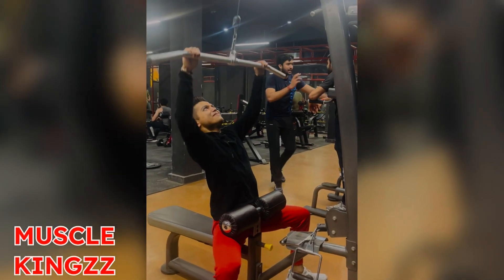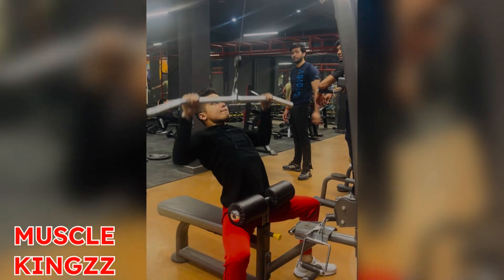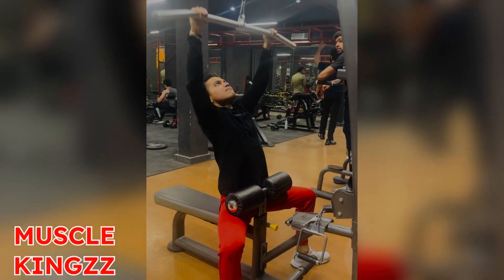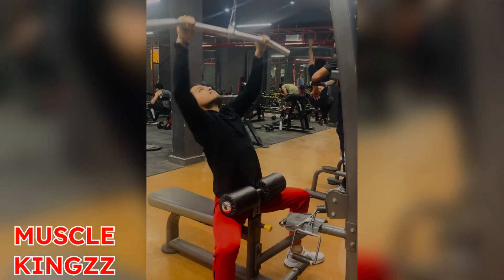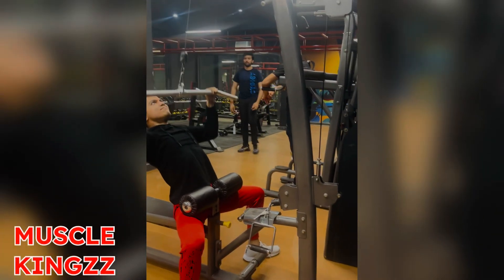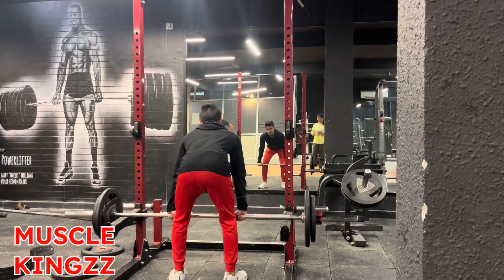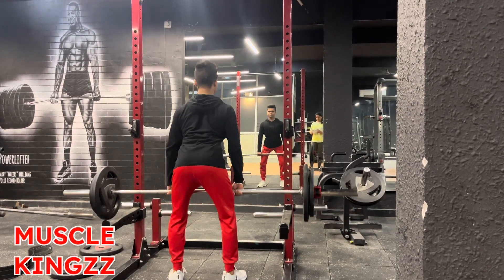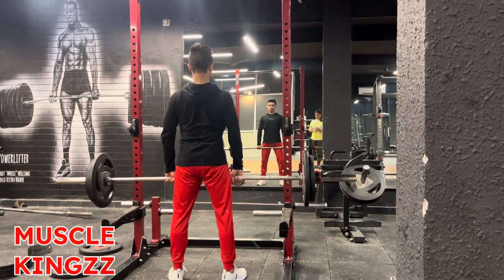Back Day - Rack Pulls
Rack pulls for Christmas tree lower back muscles.

SHOT BY: @talktrain8